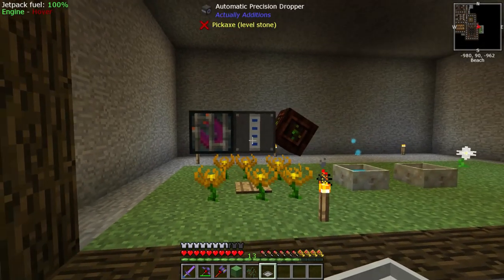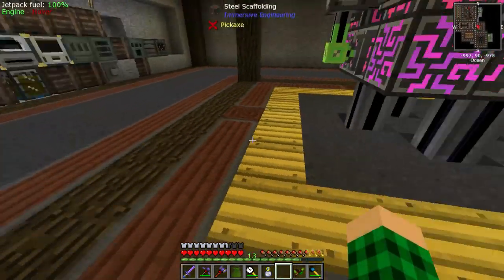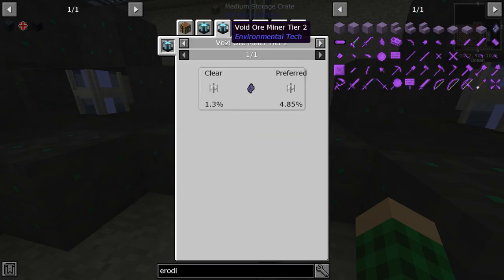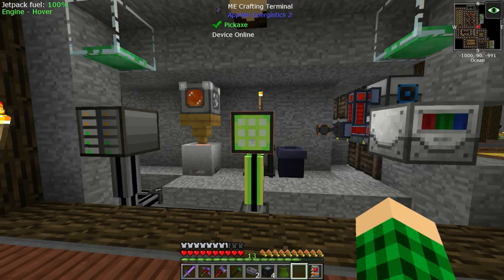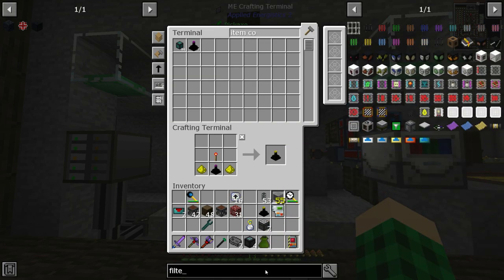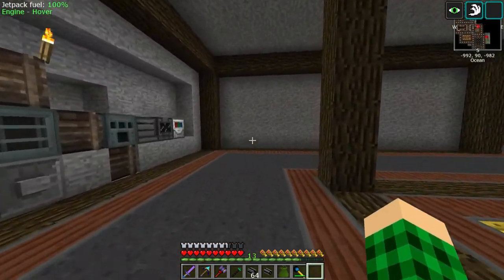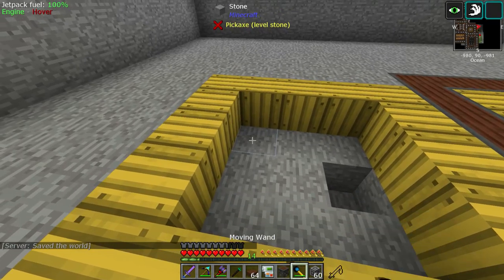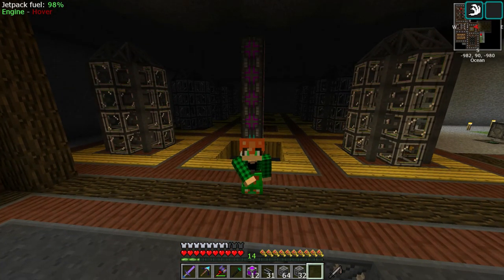Stoneblock 2 - EP18 - AE2 Autocrafting - Modded Minecraft 1.12.2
➤ I really enjoyed Stoneblock and want to give this another shot! Hope you peeps enjoy!

The Stoneblock you like, now just even better then before! New mods, new dimensions, and new bosses!
Like the first Stoneblock you start in world of stone, now with new modified Mining and End dimension!
Kitchen-sink-like modpack with quests to help guide you in the start and to give you some goals to reach.

➤ Intro Music
Music | Island by Declan DP

➤ Outro Music
Music | Jellyfish by Declan DP & KODOMOi